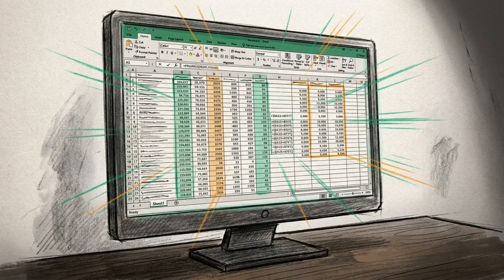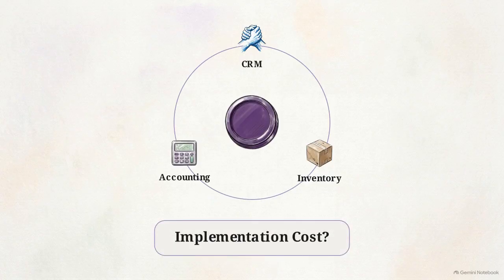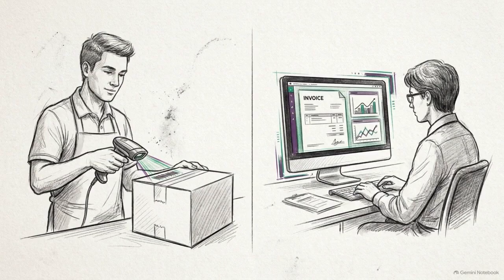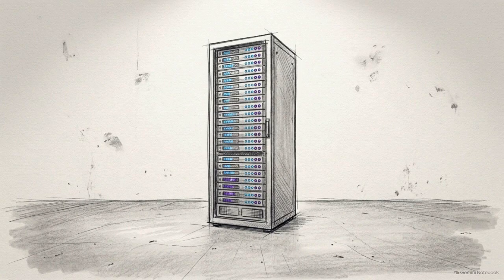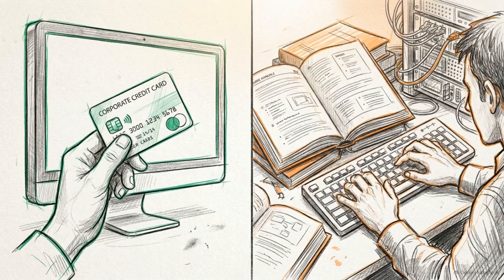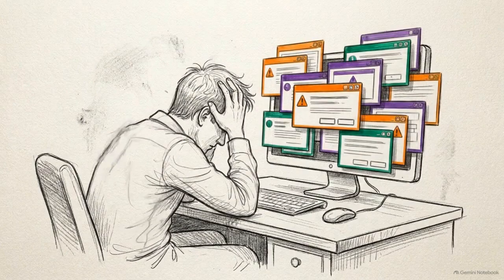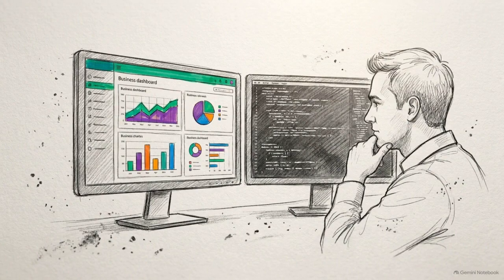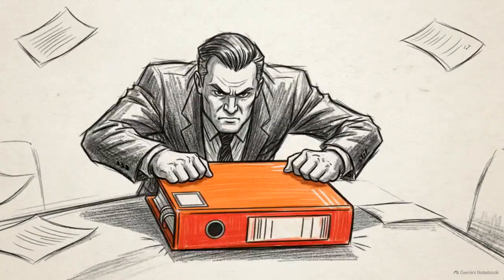Tool 1 | Odoo: All-in-One Free ERP for SMEs | Free & Open Source Software | Uplatz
In this video by Uplatz, we begin our Free & Open Source Software for SMBs Series with Odoo, an integrated business management platform that brings together ERP, CRM, sales, inventory, projects, e-commerce and other operational functions.

Odoo is available in both Community and Enterprise editions. The Community edition provides an open-source starting point for businesses that want to manage multiple functions within one connected system.

Key topics covered include:

• What is Odoo?
• Odoo Community Edition
• Open-source ERP software
• ERP for small and medium businesses
• Odoo modules and applications
• CRM and lead management
• Sales management
• Quotations and orders
• Customer management
• Inventory management
• Warehouse operations
• Purchasing and procurement
• Supplier management
• Invoicing
• Accounting concepts
• Point of Sale
• Project management
• Task management
• Timesheets
• Manufacturing management
• Bill of Materials concepts
• E-commerce
• Website management
• Employee and HR workflows
• Business process automation
• Reporting and dashboards
• User roles and permissions
• Workflow customization
• Third-party Odoo apps
• Odoo Community ecosystem
• PostgreSQL database
• Self-hosting Odoo
• On-premise deployment
• Cloud deployment concepts
• Integrations and APIs
• Community vs Enterprise edition
• Implementation considerations
• Customization requirements
• ERP migration planning
• Odoo for growing SMEs
• Common Odoo use cases

One of Odoo's biggest strengths is its integrated approach. Instead of using separate systems for CRM, sales, inventory, projects and other functions, businesses can manage many processes within a connected application ecosystem.

Its modular structure also allows SMEs to start with the applications they need and add more functionality as the business grows.

Although the Community edition is open source, businesses should still consider hosting, implementation, customization, maintenance and support costs when evaluating the overall cost of ownership.

Odoo can be particularly useful for businesses looking to replace multiple disconnected tools with a more centralized system for managing day-to-day operations.

This video is useful for SME owners, entrepreneurs, Operations Managers, Finance teams, IT professionals and anyone evaluating free and open-source ERP software for their business.